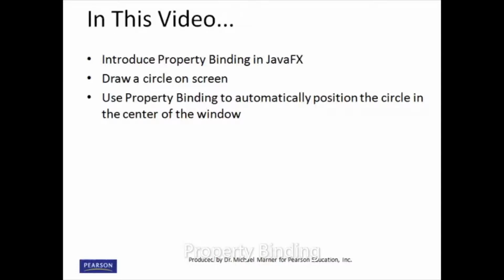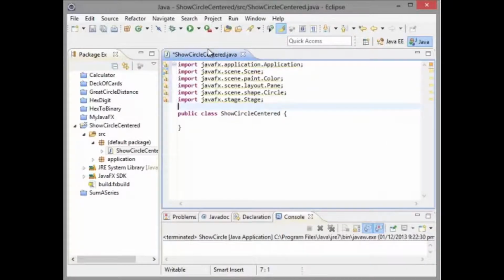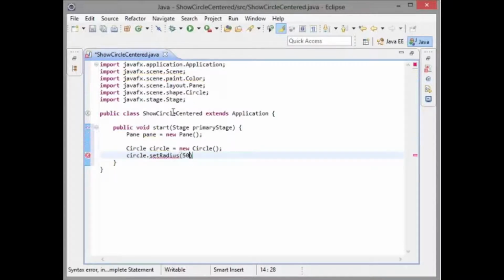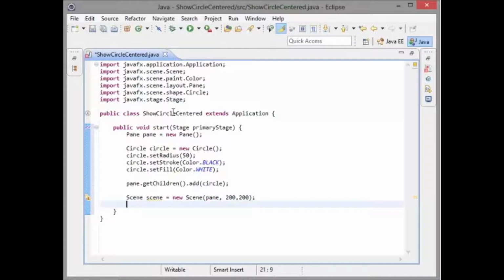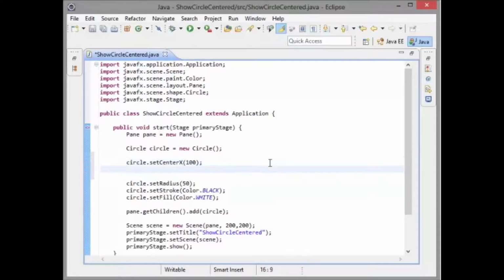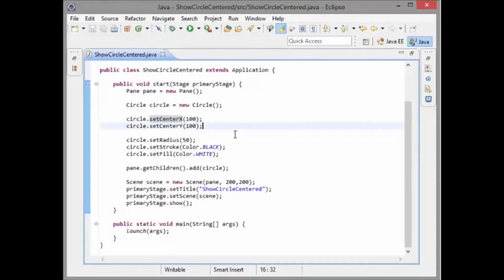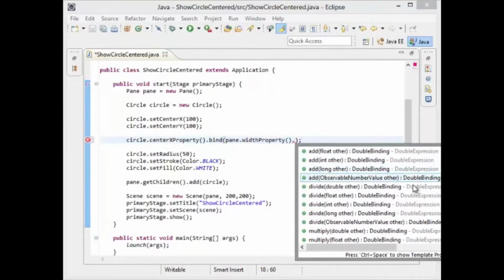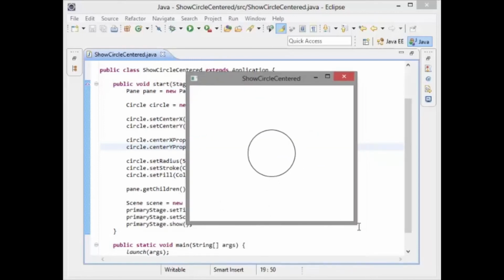Chapter 14 - JavaFX Property Binding